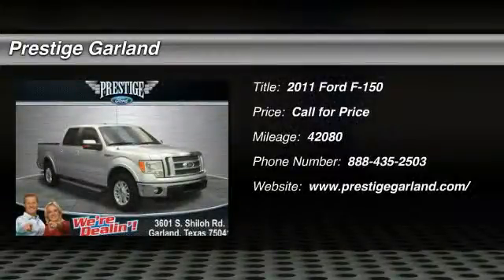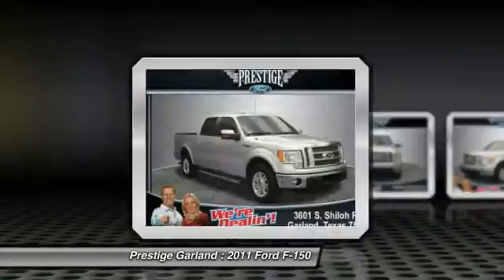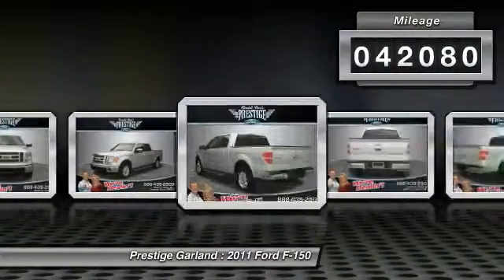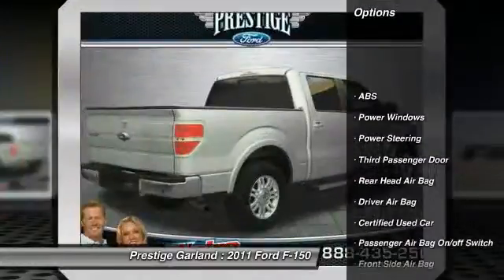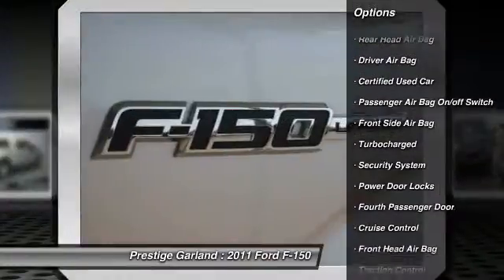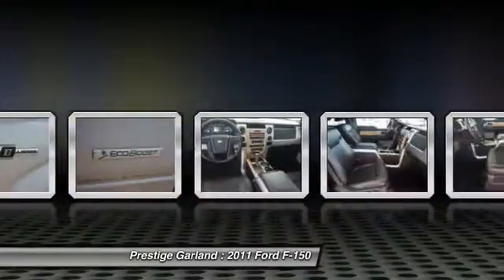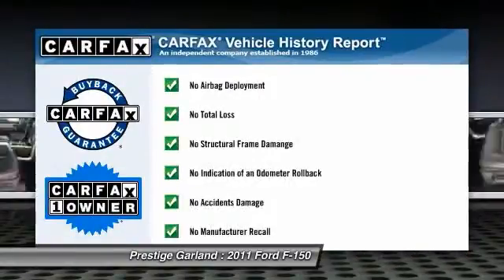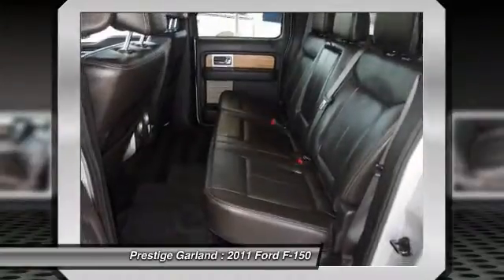2011 Ford F-150 Garland TX D0498A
2011 Ford F-150

Prestige Garland
3601 S. Shiloh Road

You'll love this 2011 Ford F-150. This is a car you'll want to take home. With 42080 miles, it features Automatic transmission and an exterior color of Ingot Silver Metallic.